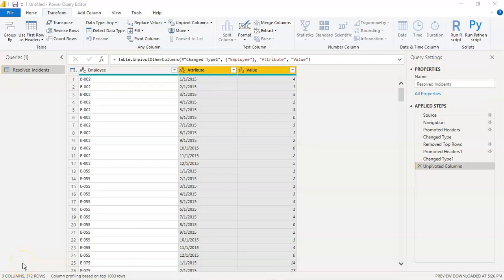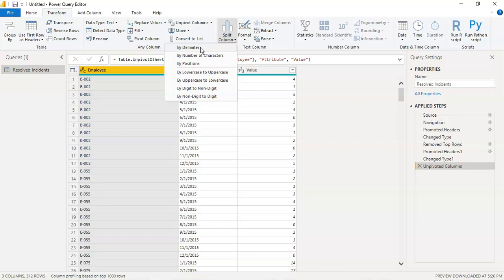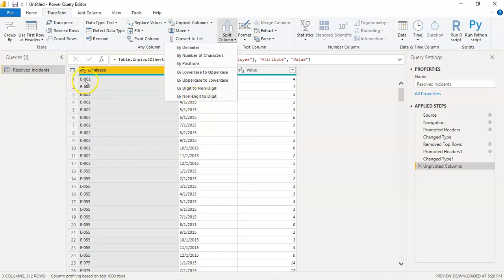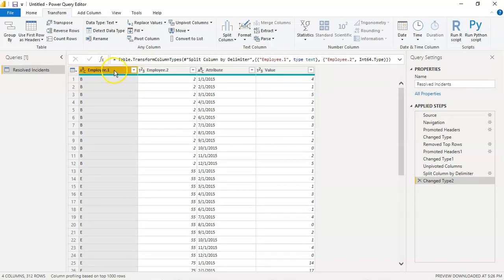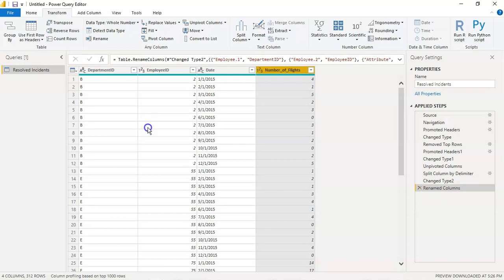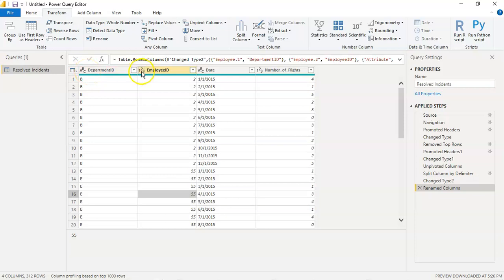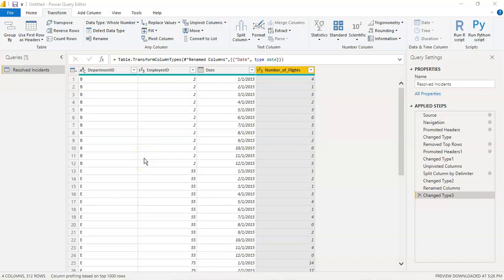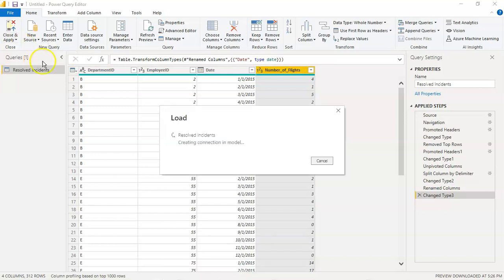Split columns and change data type in Power BI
In this video you will learn how to split columns and change data type in Power BI